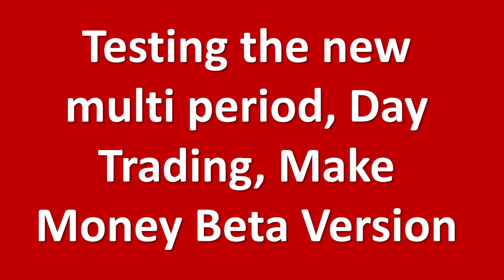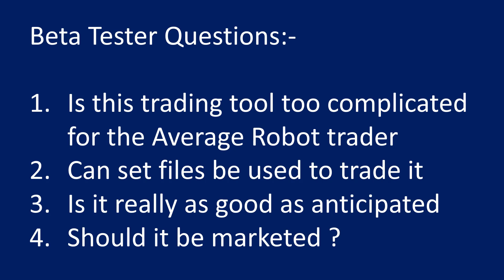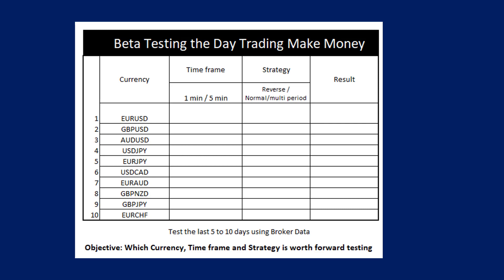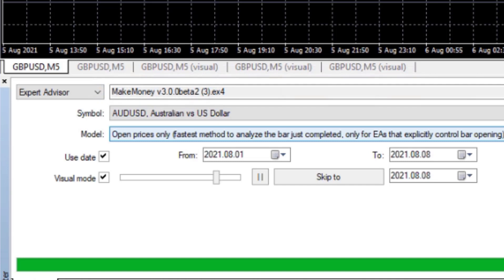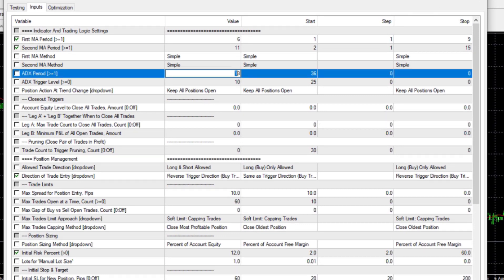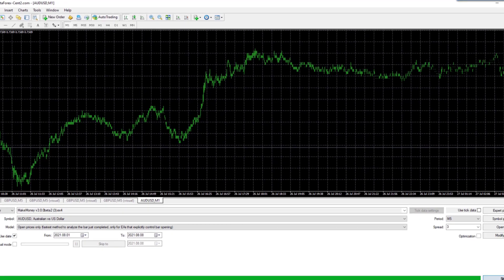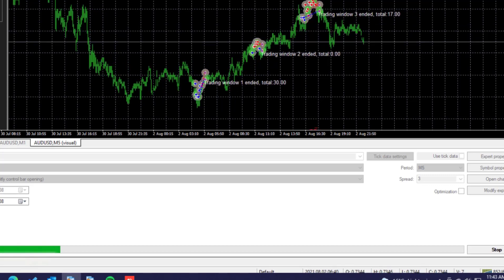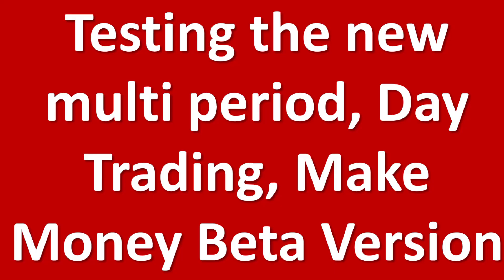Beta Testing the multi period, Day Trading version of the Make Money EA